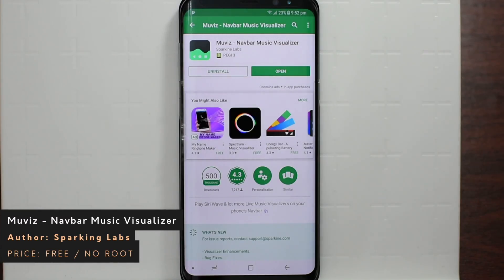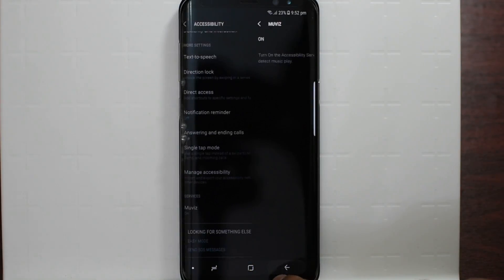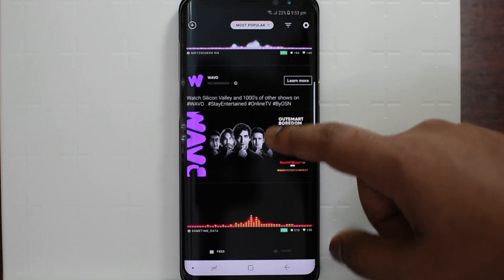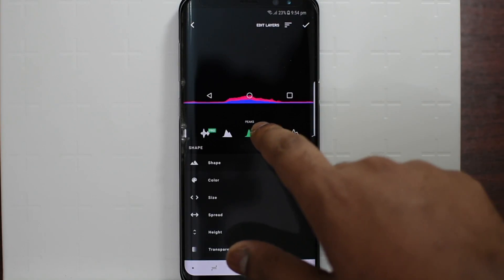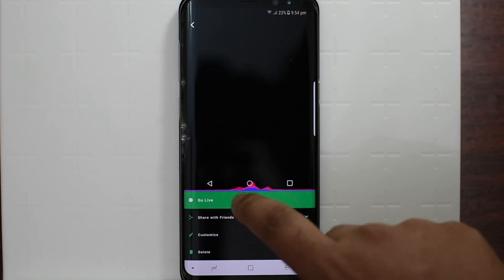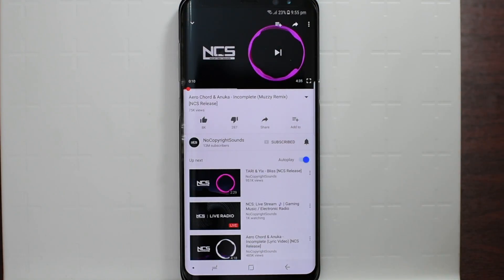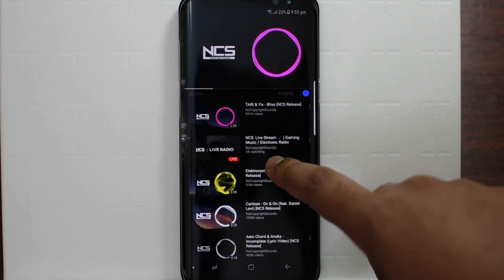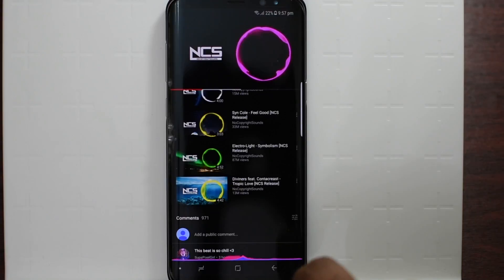Download NavBar Music Visualizer for Samsung Galaxy S8, S8+ and Note 8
How to Download Music Visualizer for Samsung Galaxy S8, S8+ and Note 8. An awesome app with various of visualizer tempelate. Muviz is a first of its kind app that displays a Music Visualizer on your Phone's Navigation Bar while you are listening to your favourite music from your favourite apps. NO root required.